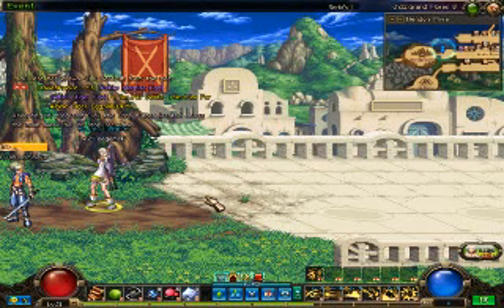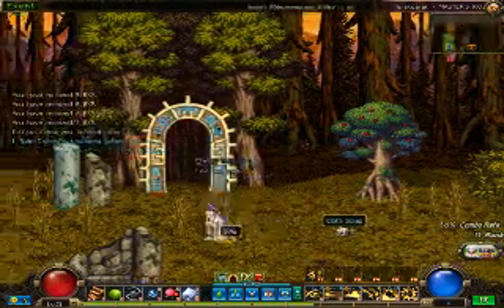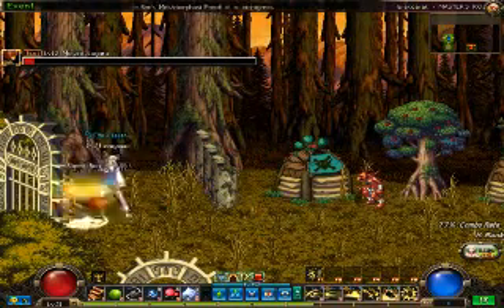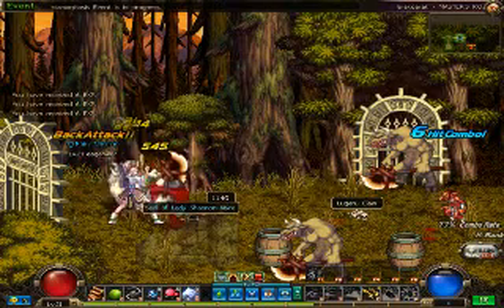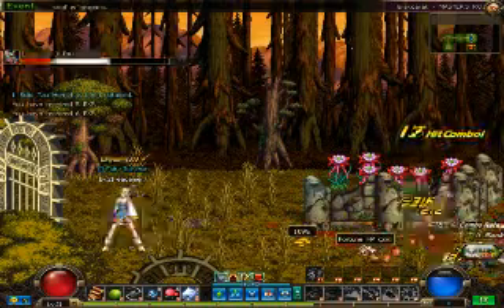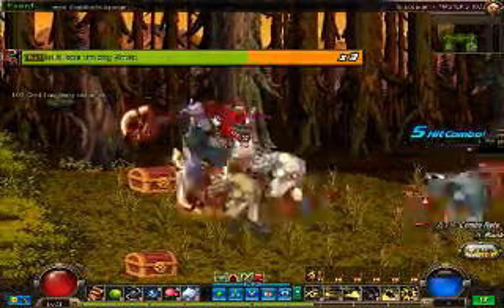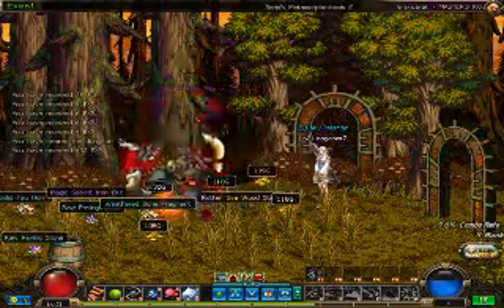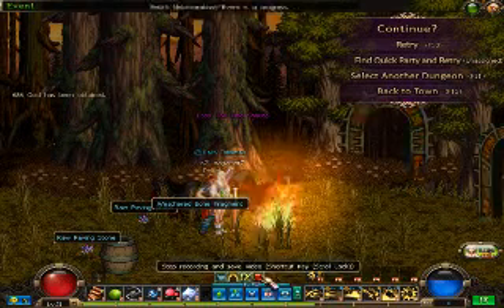Prequel to the multi-player dungeoneering run.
im thinking of going dungeoneering with sirlegna and his friends gonna change characters occasionaly